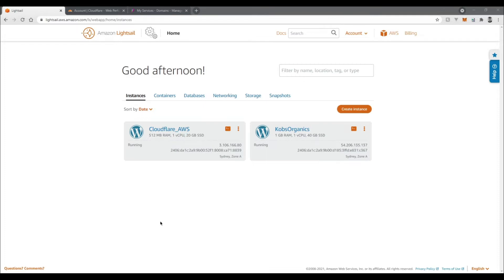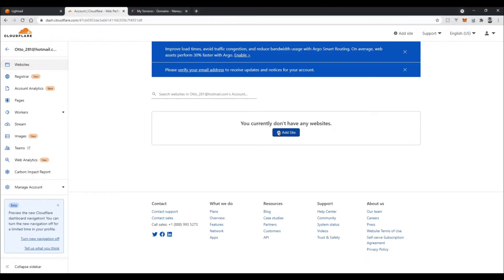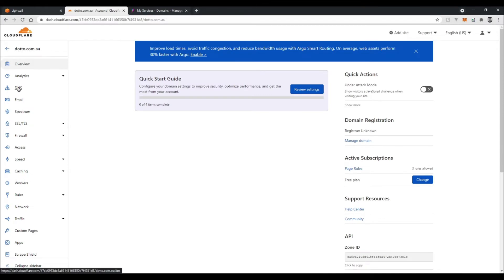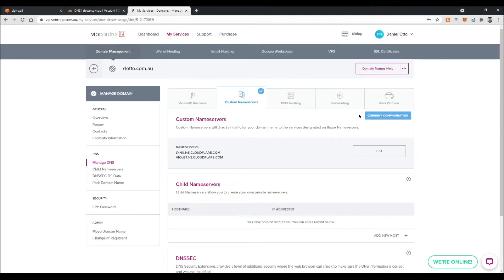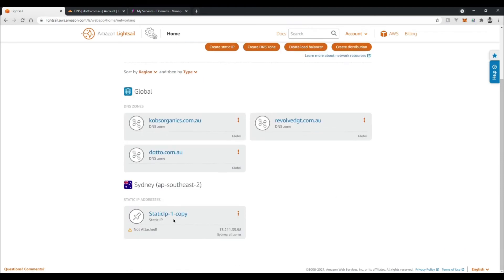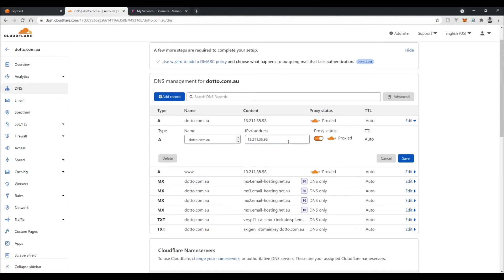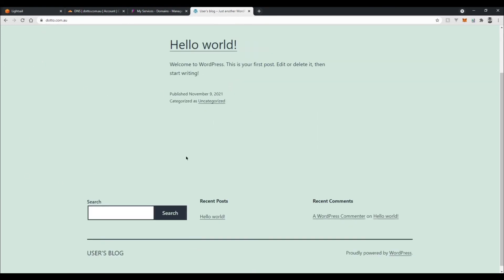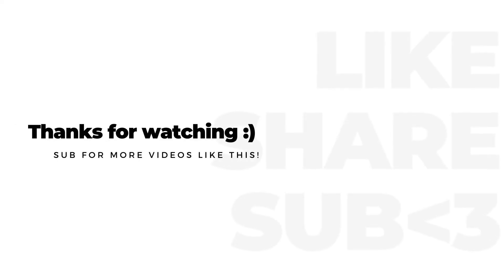Connect AWS Lightsail + Cloudflare with a Domain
In this video, ill show you how you can connect your AWS Lightsail instance to Cloudflare using a third party domain. This is something I got a few comments about so hopefully it can be helpful to some of you.

If you dont have a domain yet and want to follow along with the video you can sign up with VentraIP and also help support me by signing up with this

📧 Weekly mail dedicated to solo devs looking to make it